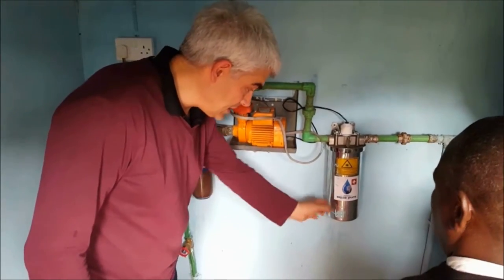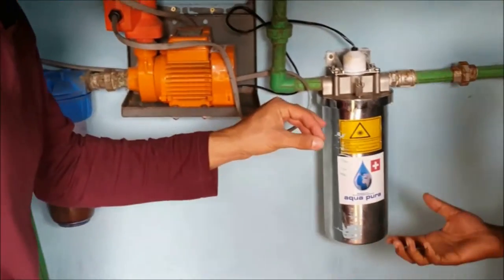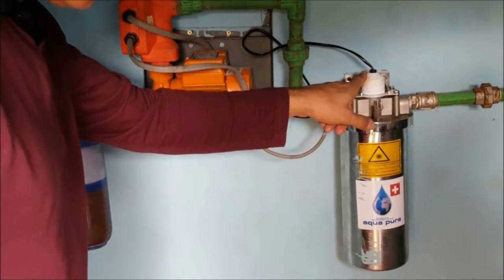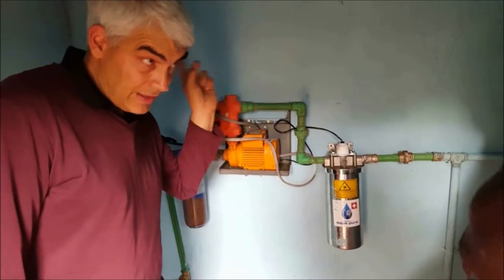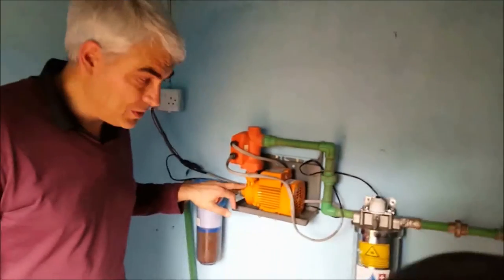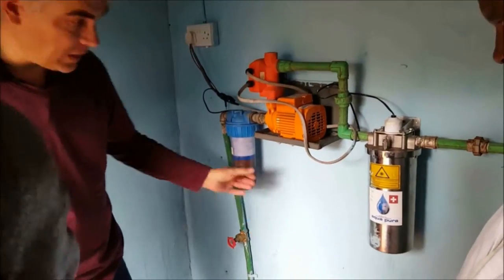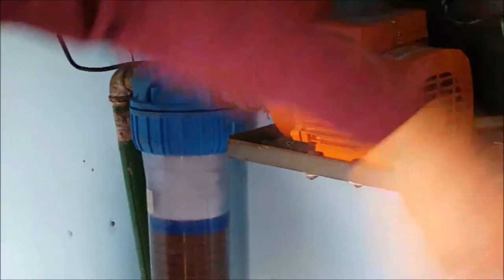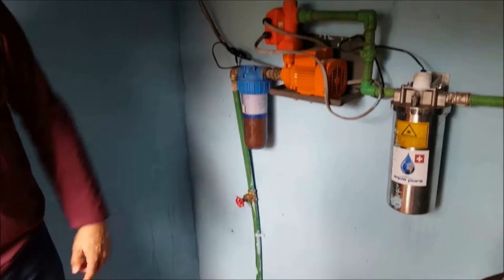Kambiti Kenia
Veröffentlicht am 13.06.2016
Vhida organization has a water purification system installed in the Kambiti school along with aqua pura.
Now flowing bacteriological clean drinking water for more than 1000 people.